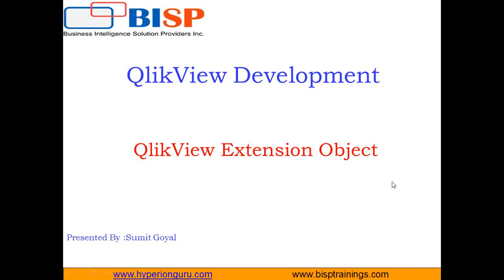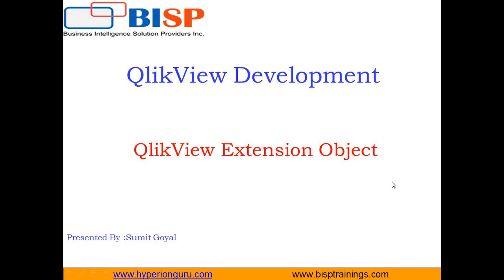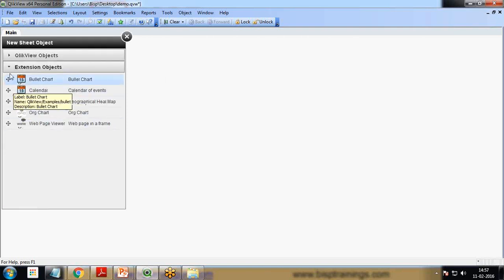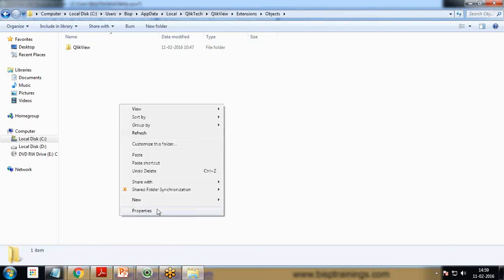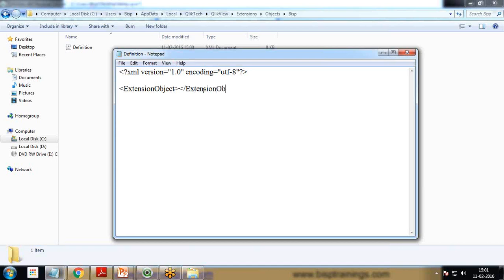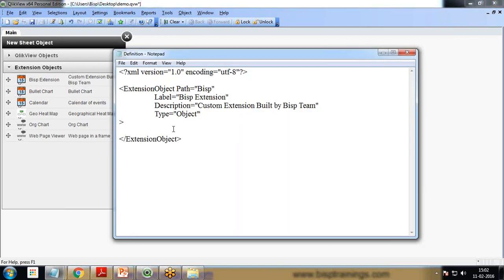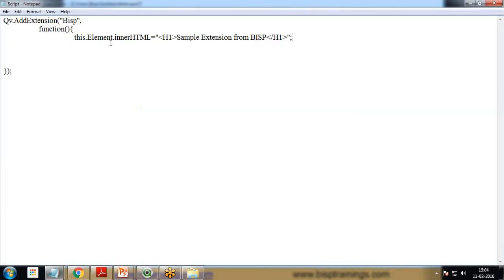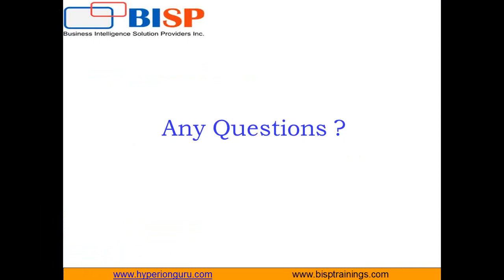How to Build extension object in Qlikview